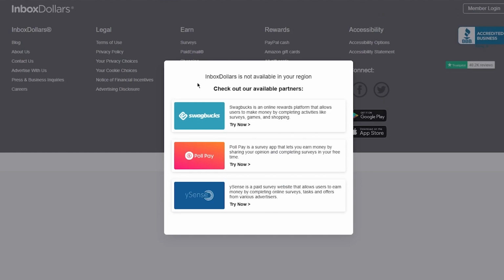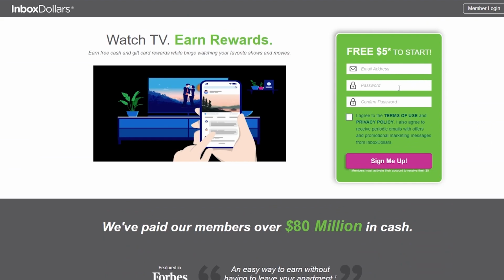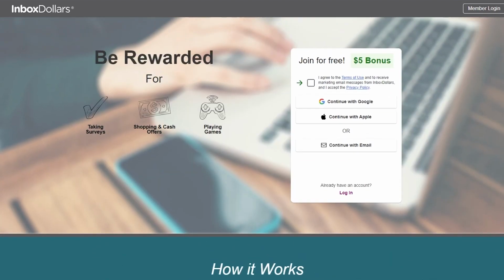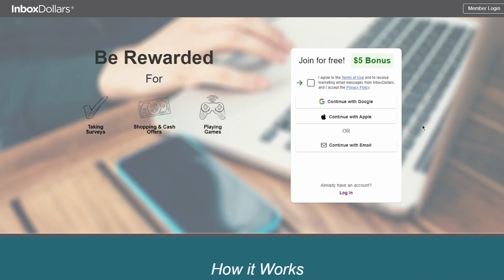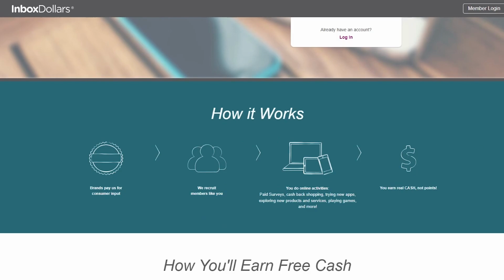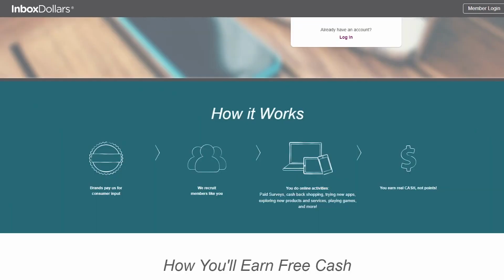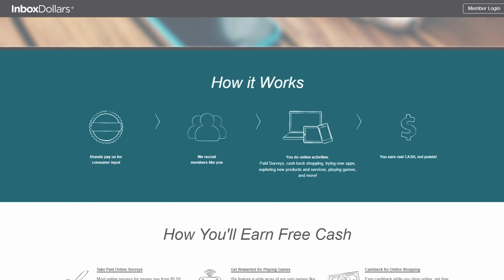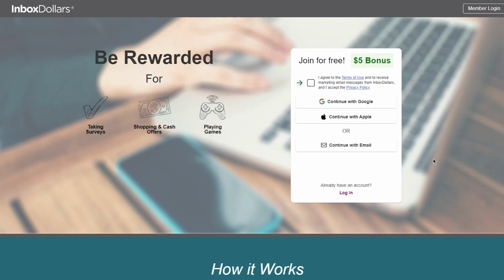Inboxdollars Review 2024 | How Much Money Can You Really Make?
in this video I will show you Inboxdollars Review. This video will cover everything that you need to know and help you get started with this software.

Kind regards,